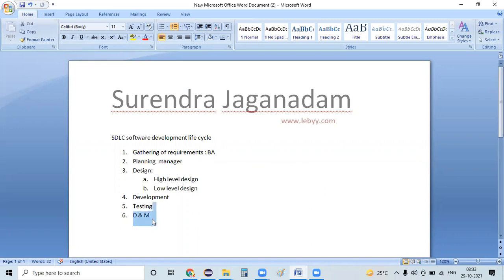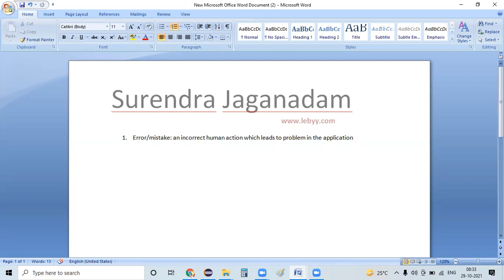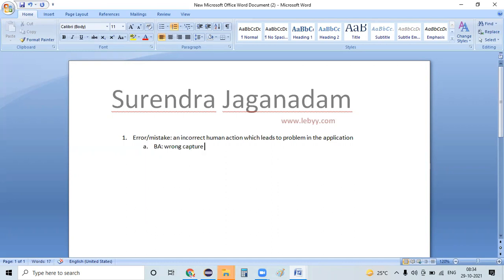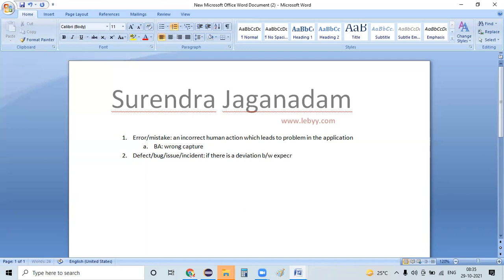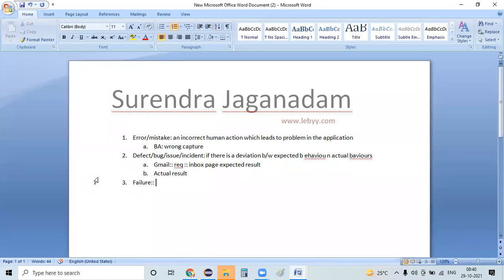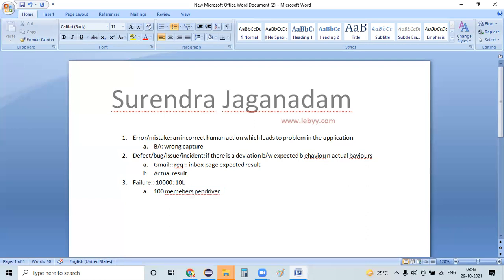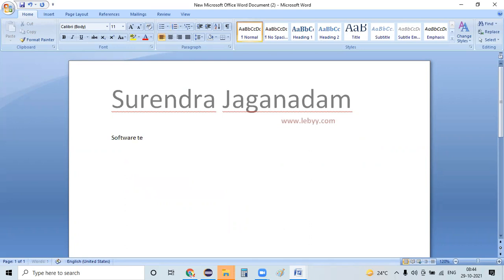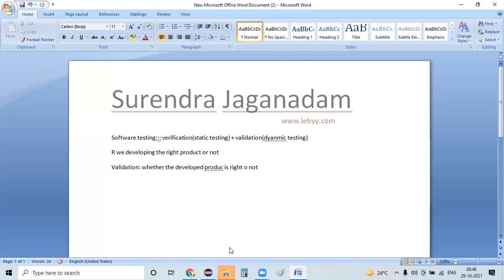Error, Defect, Failure | Software Testing | Overview on Verification| Manual Testing in Telugu